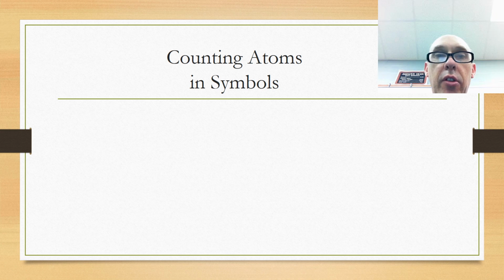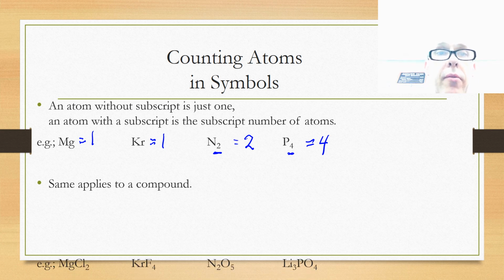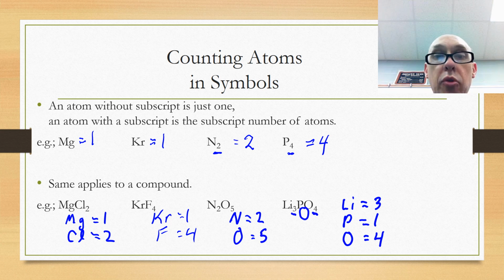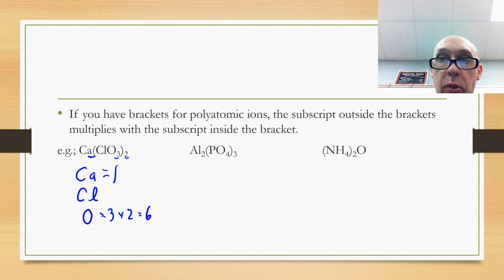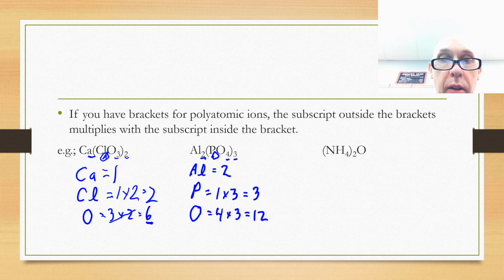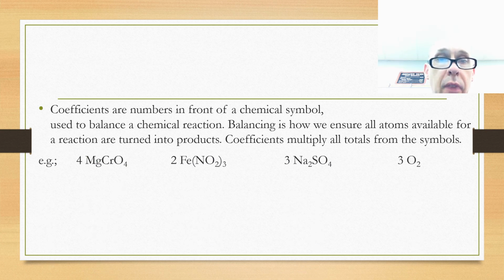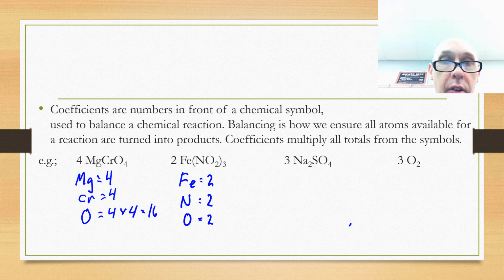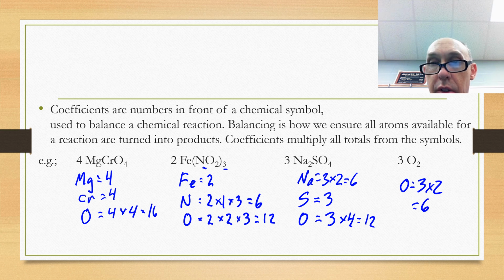D11 Counting Atoms in Symbols